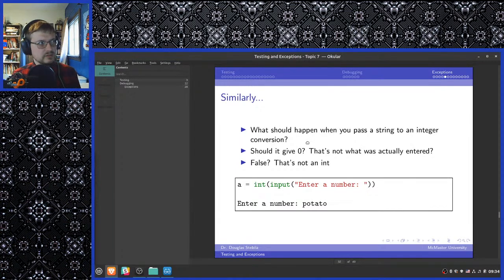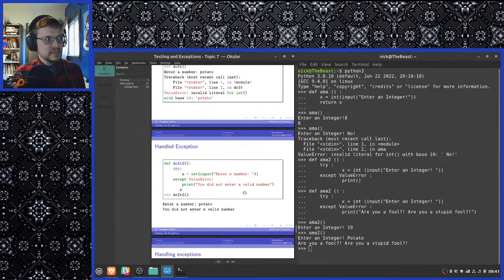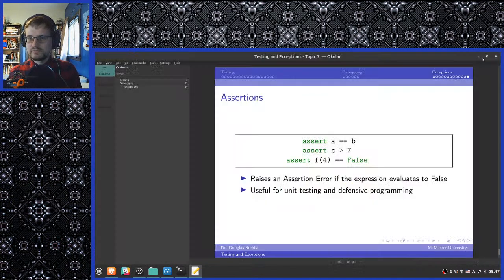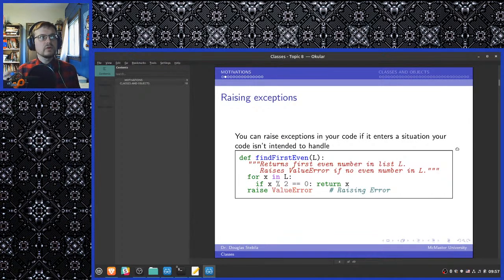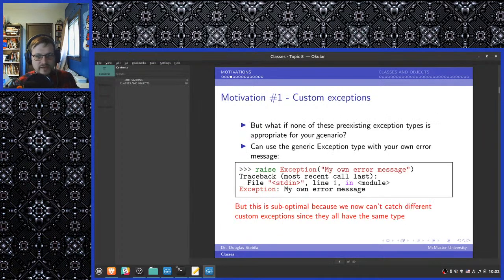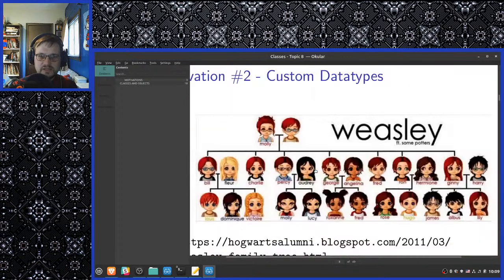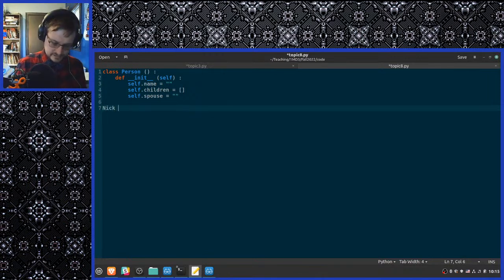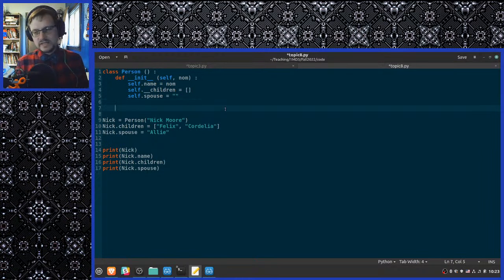COMPSCI 1MD3 - Fall 2022